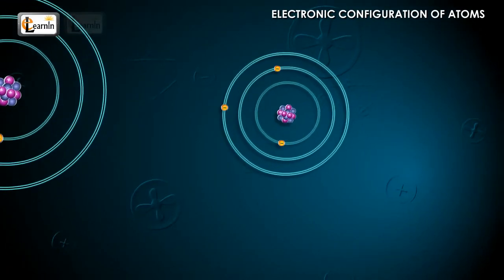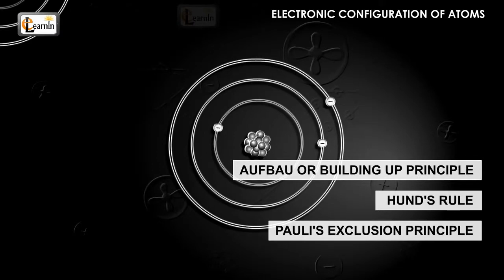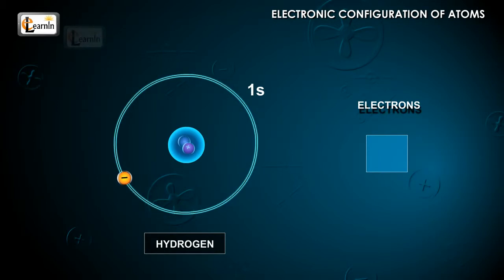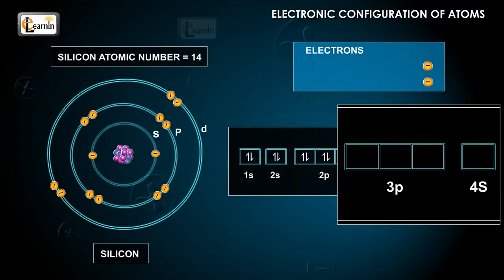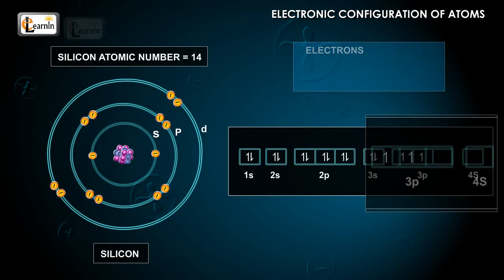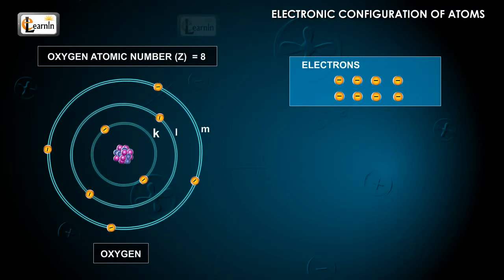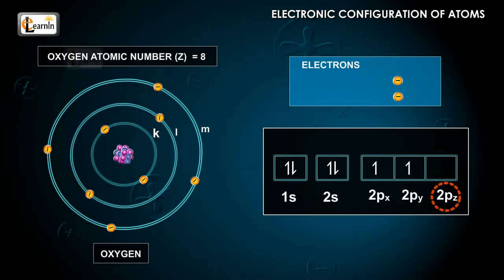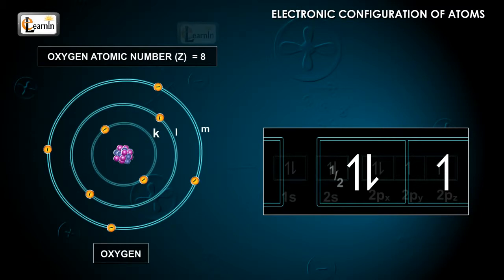Electronic configuration of atoms using Aufbau, Pauli's principle and Hund's rule Chemistry